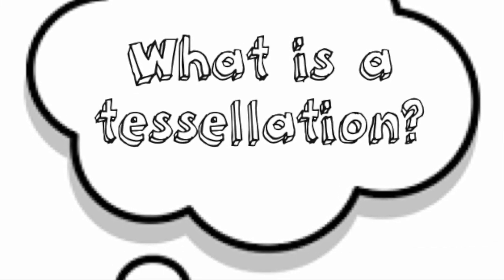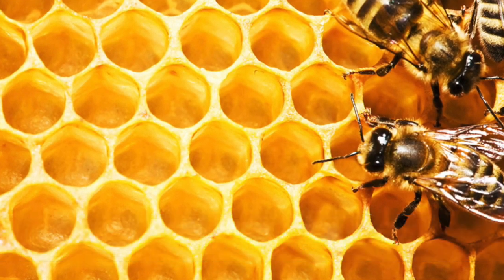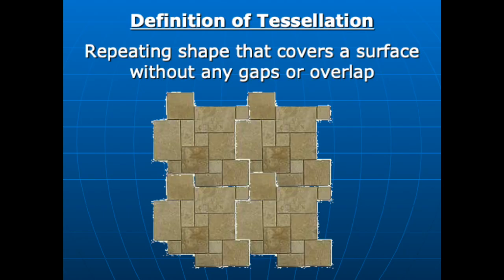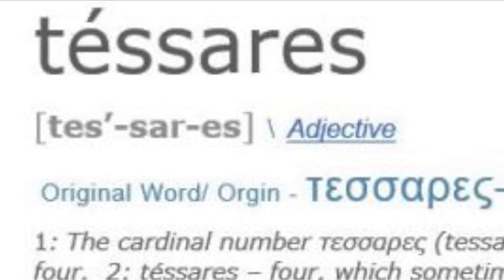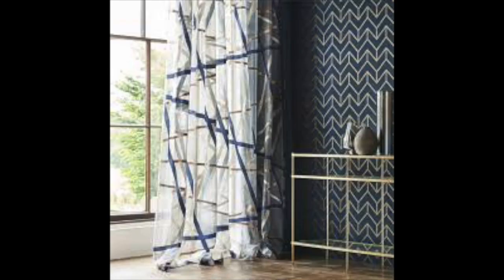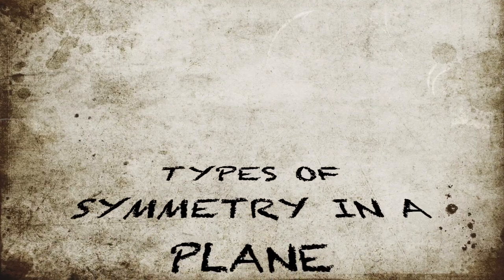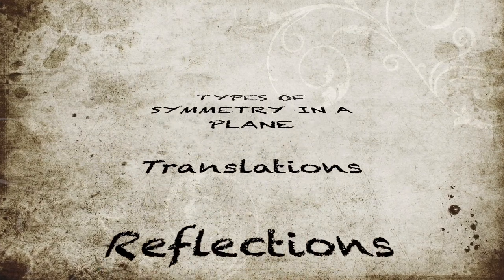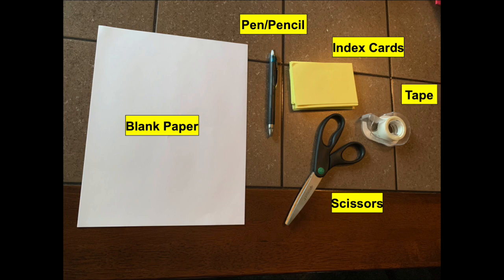4.1.20_GeometricTessellations_Frahm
This video is about three types of geometric tessellations: translation, reflection, and rotation.